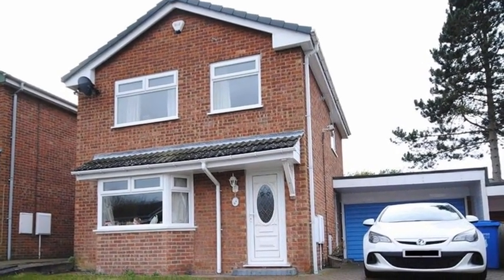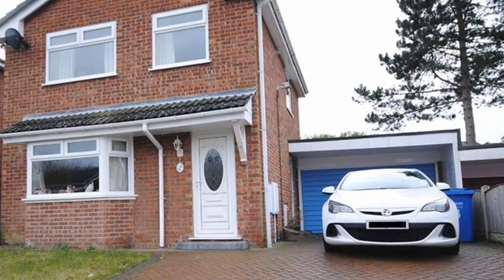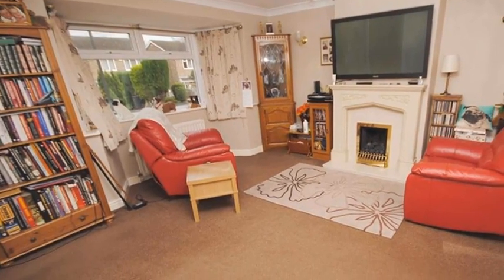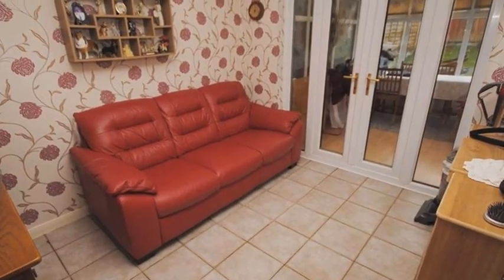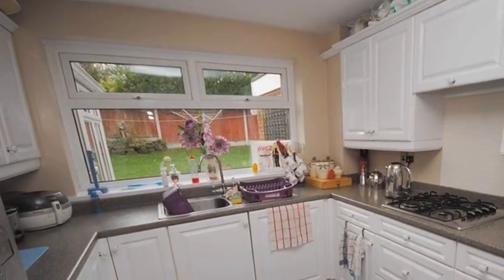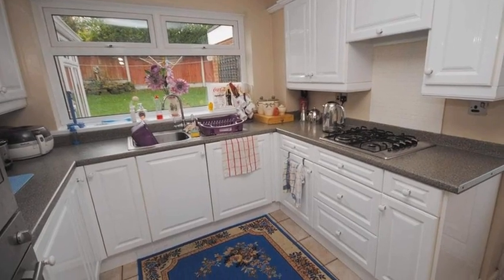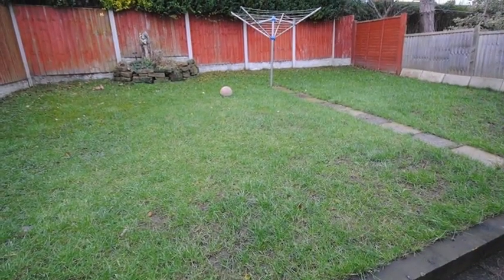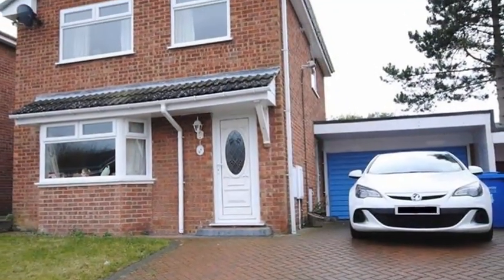4 Delves close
A WELL MAINTAINED three bedroom detached house, tucked away in a pleasant CUL-DE-SAC, in a POPULAR AREA to the west of town. Offered with NO UPWARD CHAIN.
Benefiting from having block paved driveway parking for 2-3 cars, an attached LARGER THAN AVERAGE GARAGE and an enclosed rear garden with patio and lawn.
This EXCELLENT FAMILY HOME comprises: - entrance hall, spacious lounge with bay window, separate dining room, fitted kitchen with some integrated appliances, conservatory, three first floor bedrooms and modern combined shower room/wc.
The property is gas centrally heated (combi) and uPVC double glazed - including soffits/fascias.
Situated close to local amenities. A viewing is recommended.